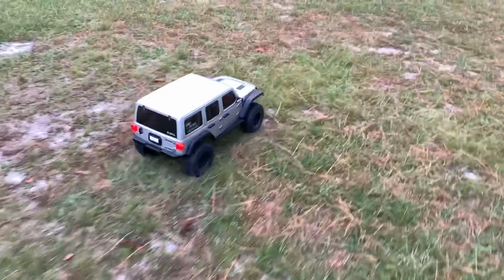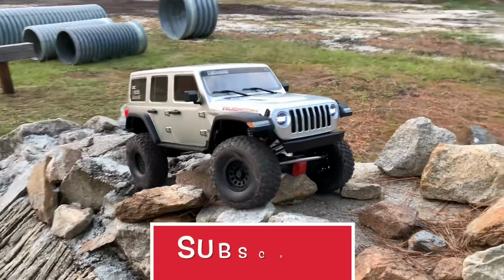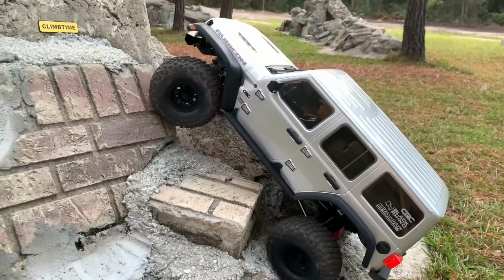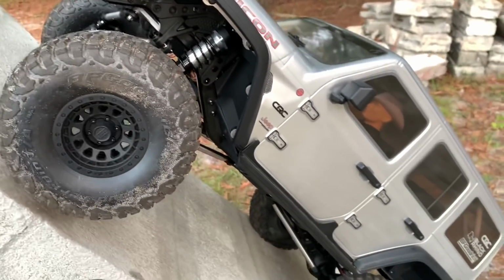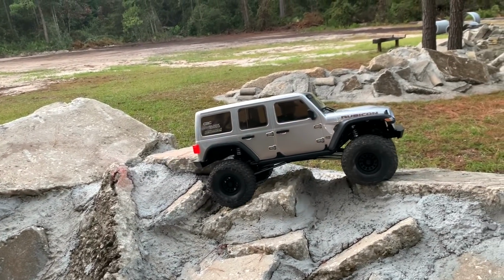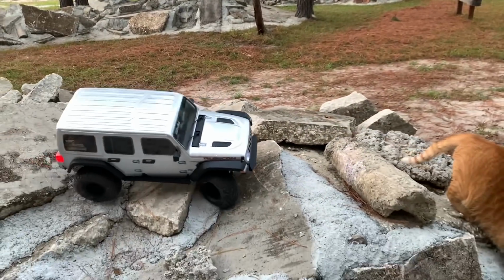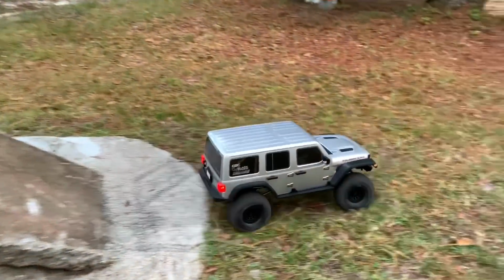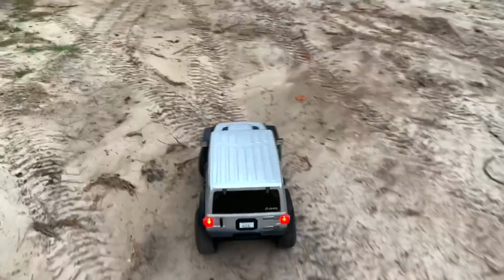Exo’s EPIC First Drive with the SCX6!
First drive bone stock, it needs mods. Links below to get one ordered or check with your local hobby shop! If you order online please use the links below to place that order, they help out the channel when you do, Thanks!!

Ebay (Silver)
Ebay (Green)

Vitavon Upgrades for the SCX6 on Ebay
Steering Knuckles (Silver)
Steering Knuckles (Black)
Front Axle Housing (Black)
Front Axle Housing (Silver and Black)
Front Axle Housing (Silver with Brass)
Rear Axle Housing (Silver with Brass)
Rear Axle Housing (Silver and Black)
Rear Axle Housing (Silver--- All Aluminum)
Chassis Braces (Silver)
Chassis Braces (Black)
Motor Mount, Slider Design (Silver)
Front and Rear Shock Tower Set (Silver)
Front and Rear Shock Tower Set (Black)
Rear Shock Towers (Silver)
Center Link Mounts (Silver)
2.9 Beadlocks (Silver)
2.9 Beadlocks (Titanium/Black)
2.9 Beadlocks (Black)
Carbon Battery Trays
2-speed Servo Mount (Silver)
2-speed Servo Mount (Black)
5th Scale Servo Adaptor
Sliders (Silver)
Sliders (Black)